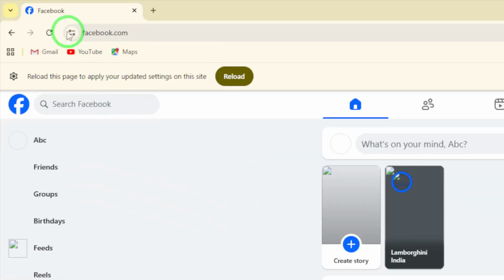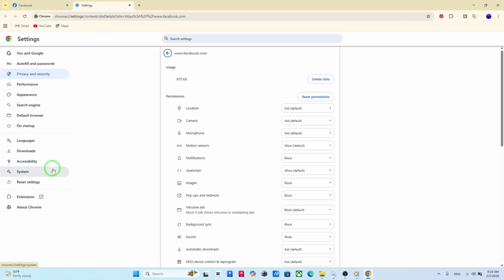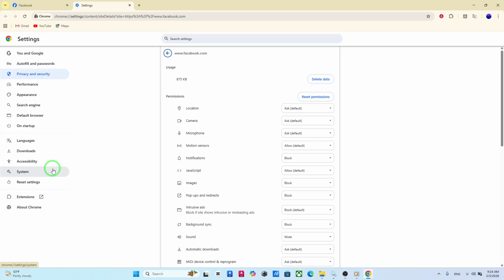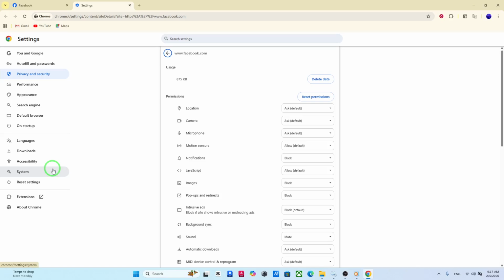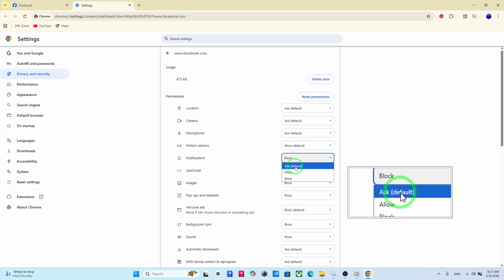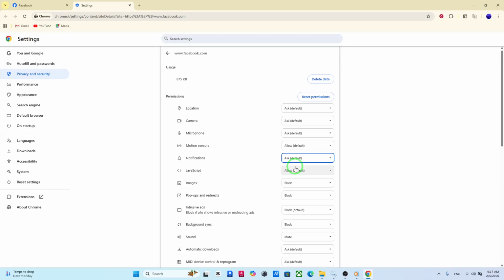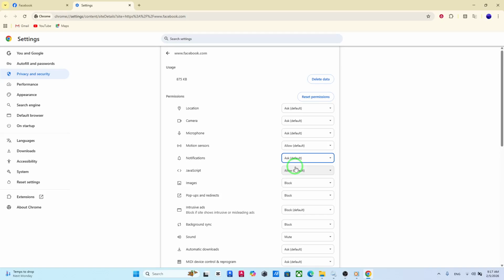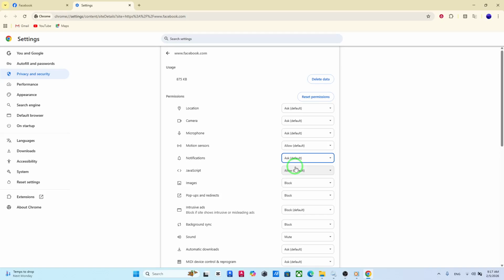How To Allow Asking Facebook Web To Sending Notifications On PC (New Update)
Learn how to allow Facebook Web to send notifications on your PC in the new update. This quick tutorial will guide you through the latest browser settings so you never miss an alert or message again.

Follow these steps:

1. Open Facebook Web

2. Next to the web address, click View site information

3. Open Settings

4. Under Permissions, click on More settings permissions

5. Next to Notifications, choose Ask-
Timeline:
00:00 Start
00:12 How to do it
01:05 End